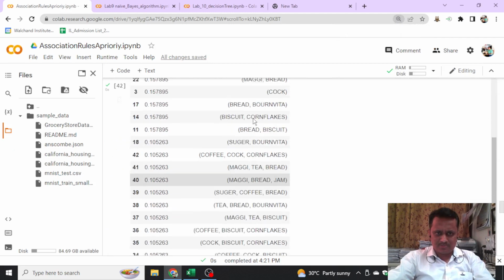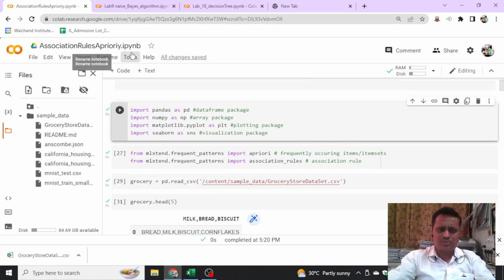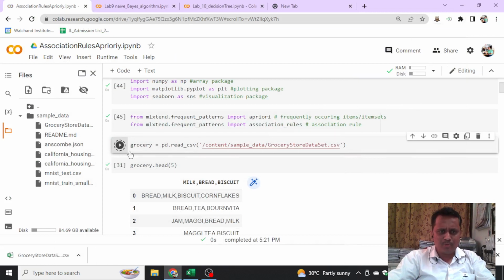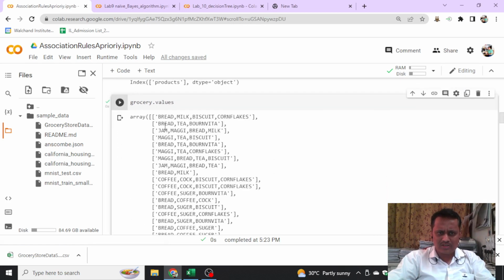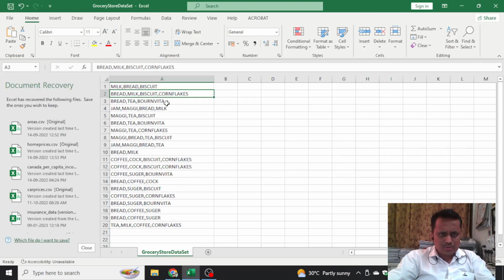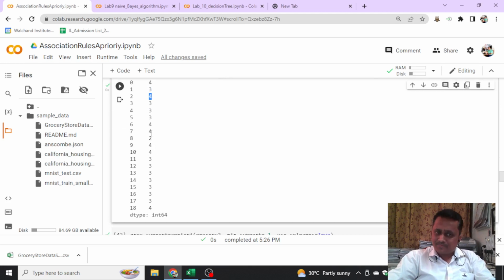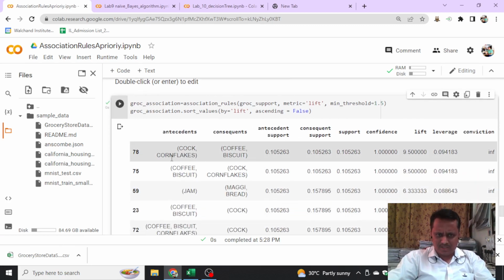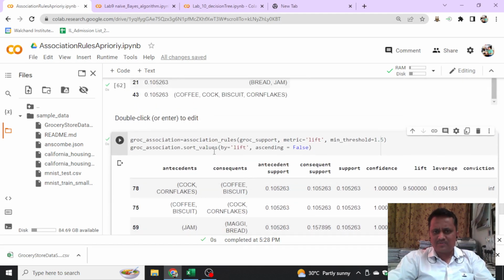Expt 8 Association Rule